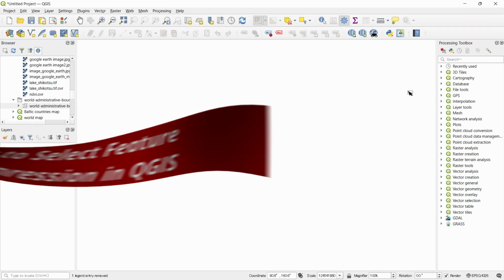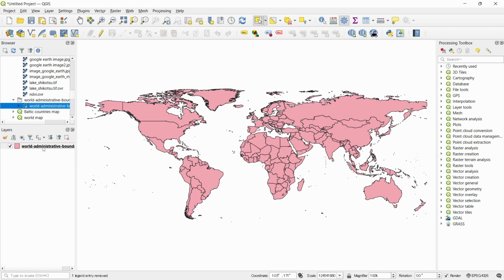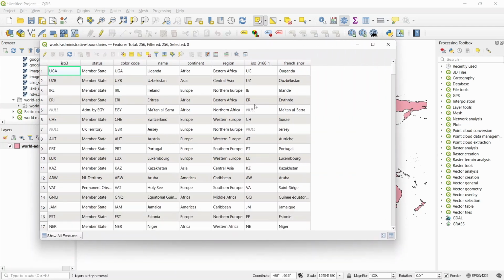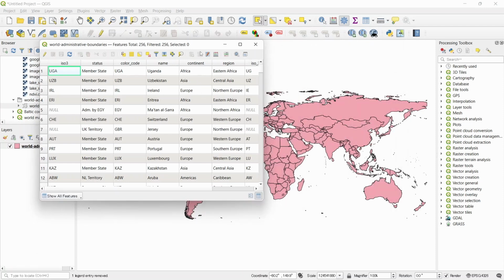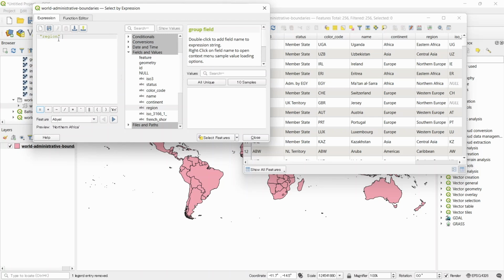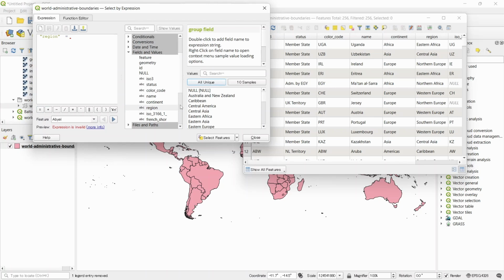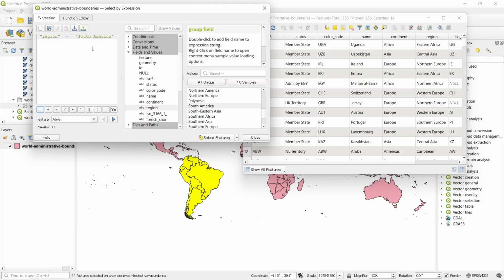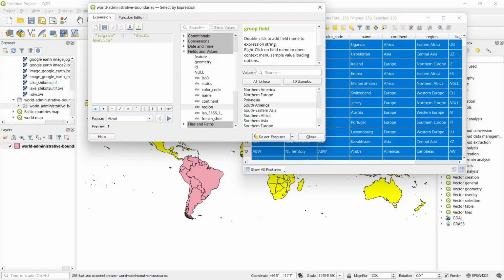How to Select Features by Expression in QGIS | Easy QGIS Tutorial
Unlock the power of QGIS with this easy-to-follow tutorial on how to select features by expression! In this video, we'll guide you through the process of selecting specific features in QGIS using expressions, which will help you filter data, select features based on attributes, and enhance your spatial analysis skills. Whether you're working with vector layers or complex datasets, learning how to use expressions will make your data selection process faster and more precise.

This tutorial is perfect for both beginners and experienced GIS users looking to streamline their QGIS workflows. By the end of this video, you’ll be able to confidently use custom expressions in QGIS to select data based on criteria such as attribute values, geometry, and more.

Drop any questions in the comments, and I’ll be happy to help!